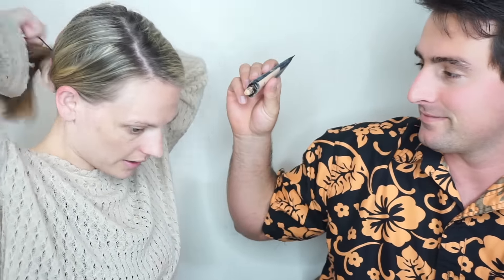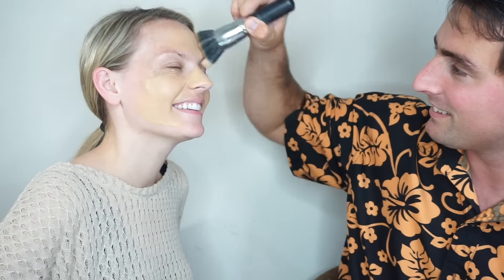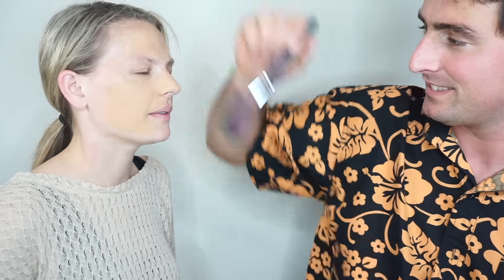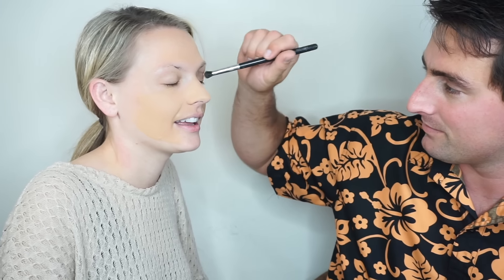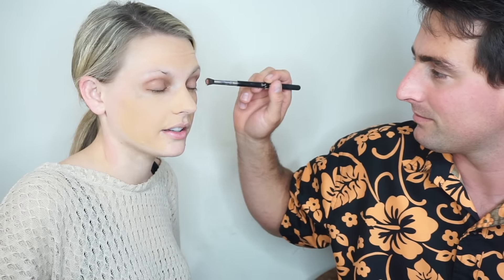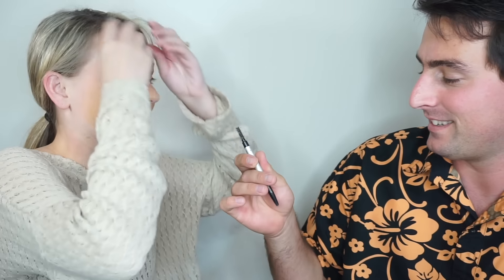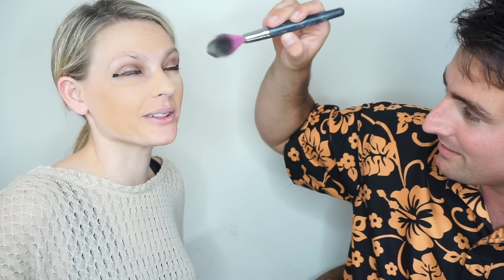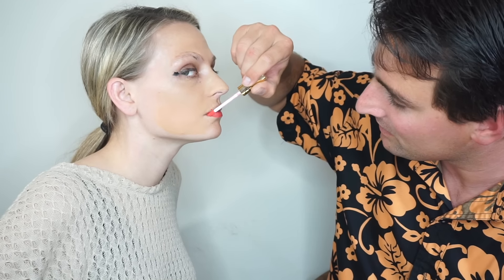HUSBAND DOES MY MAKEUP